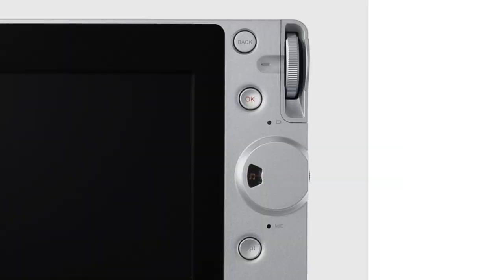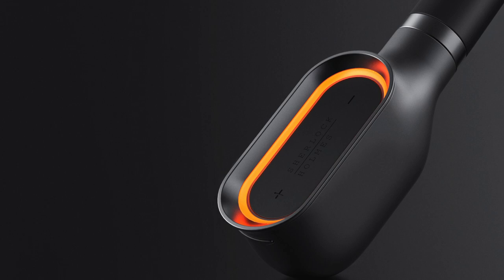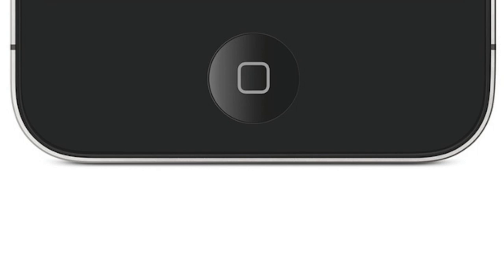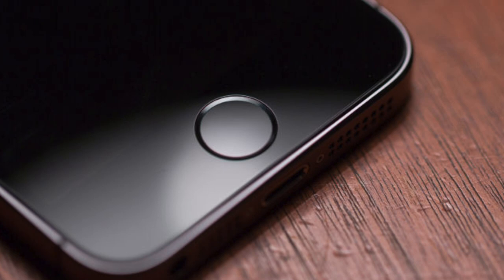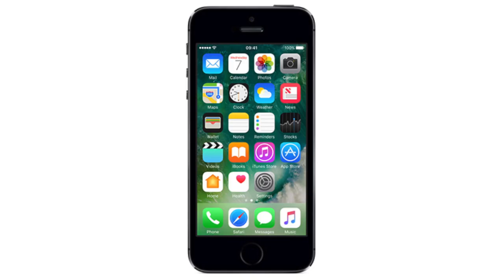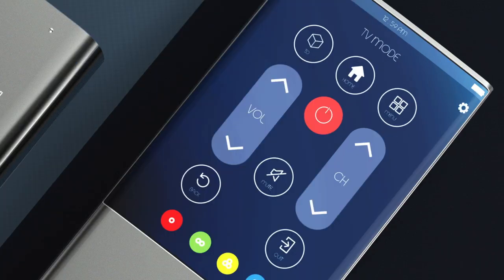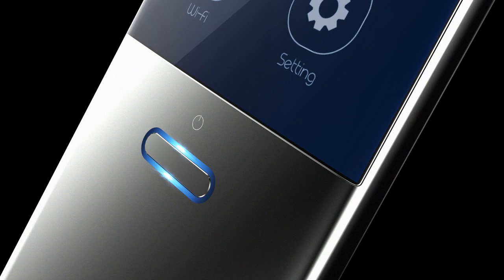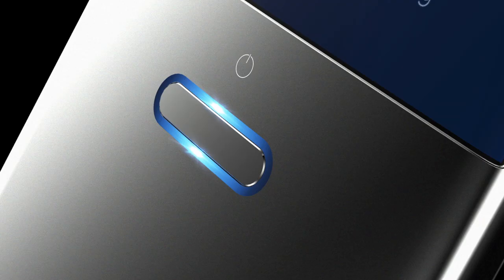How To Design With Buttons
Design Study on Buttons

Music // Joakim Karud // Canals // Dreams

125ZGMRrGAtvbC7BoTziyu9v1AC9A9yYeu